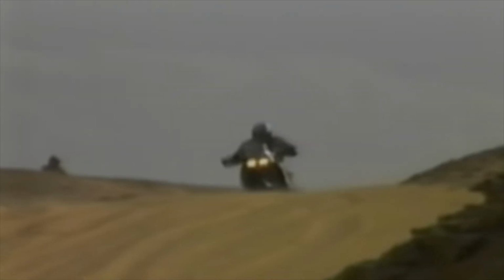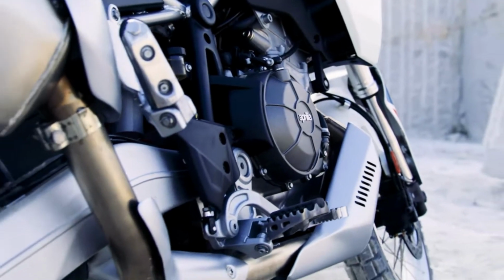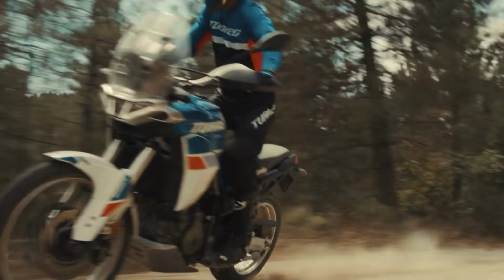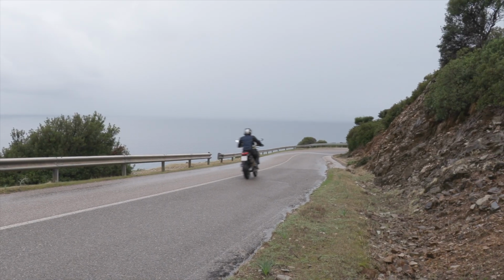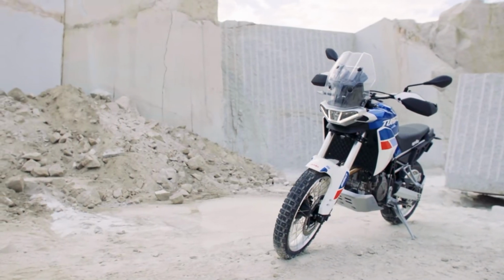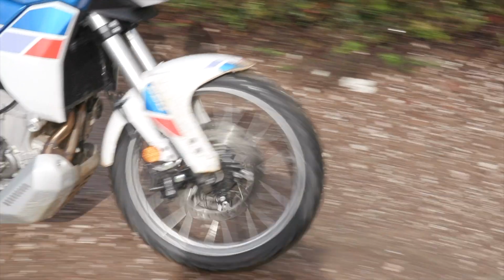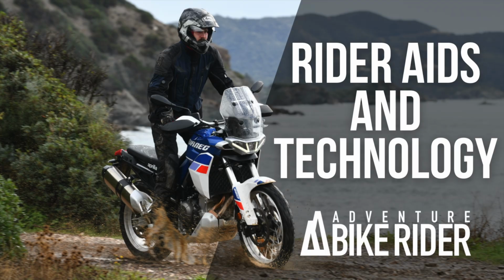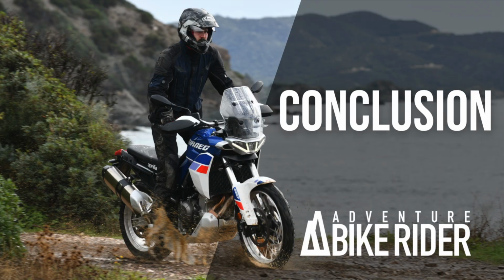2022 Aprilia Tuareg 660 Review | 5 Things We Love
Late in 2021 we headed to Sardinia, to put the all-new Aprilia Tuareg 660 to the test on the Italian island's network of roads and unpaved trails.

Here, Ollie shares five things he loved about the 2022 Tuareg 660 from that launch, as well as the inside scoop on where you can ride one for yourself this summer.

Want to know more about the Aprilia Tuareg 660? Head to Aprilia's website here to discover all you need to know

Timestamps:
00:00 - Aprilia Tuareg 660 Introduction
00:59 - The engine
02:10 - Brakes and suspension
03:07 - Handling in the twisties
04:00 - Performance off-road
05:11 - Rider aids and technology
06:12 - Conclusion and where you can ride one